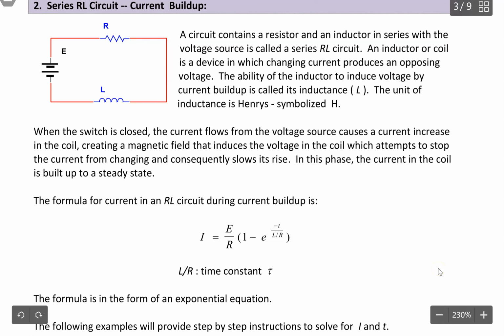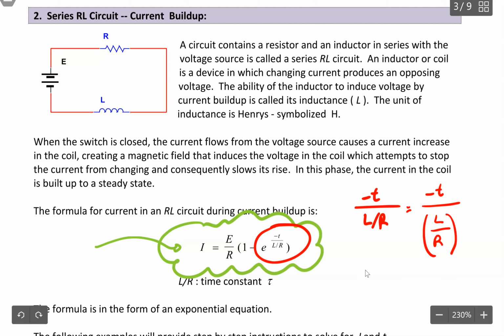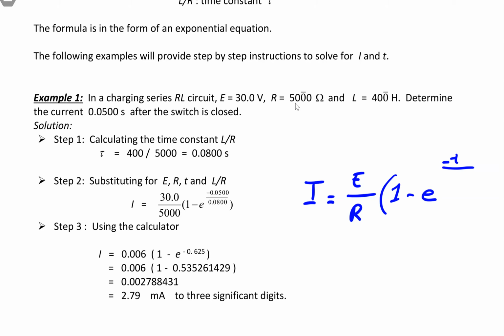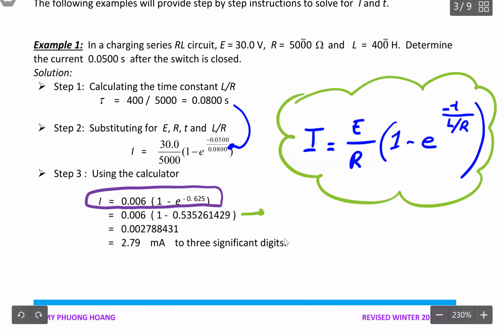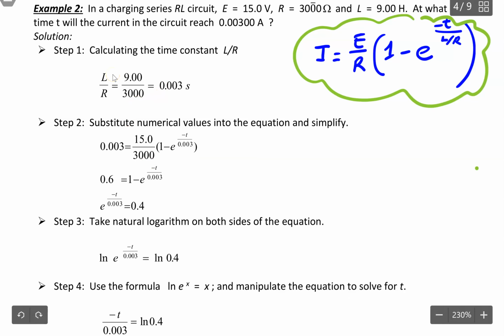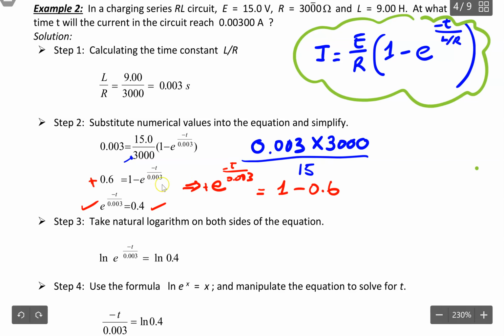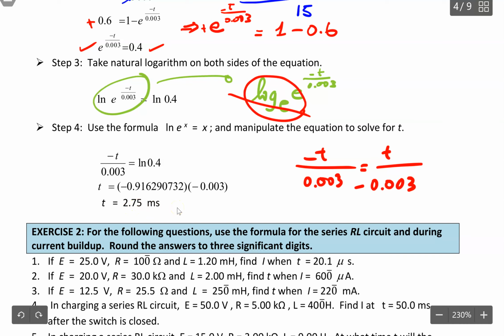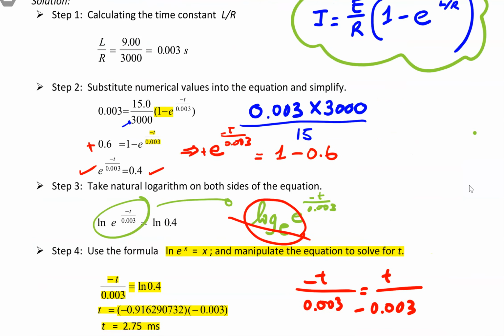Find Current in DC Series RL Circuits.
In this video, You will learn:
1. Calculate the current buildup after a period of time in a DC RL Circuit.
2. Calculate the time it takes to achieve a certain value of current in  DC RL Circuit.